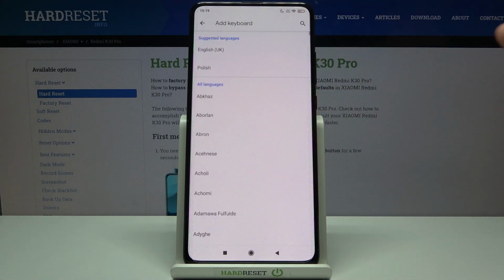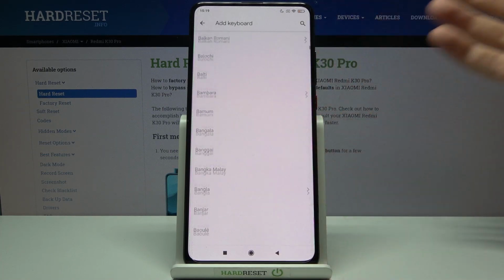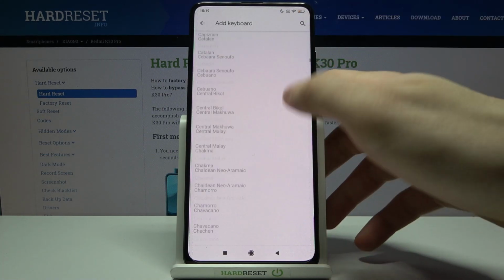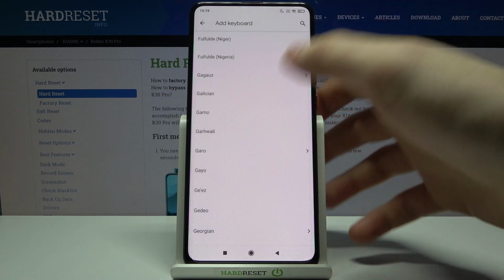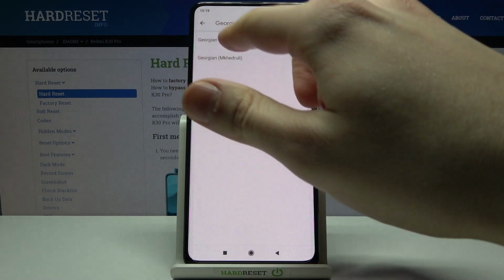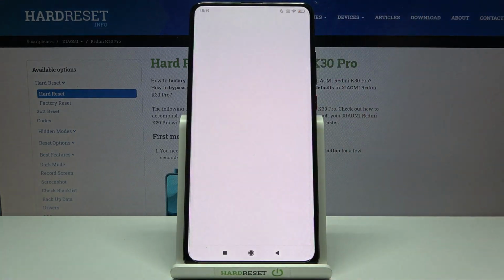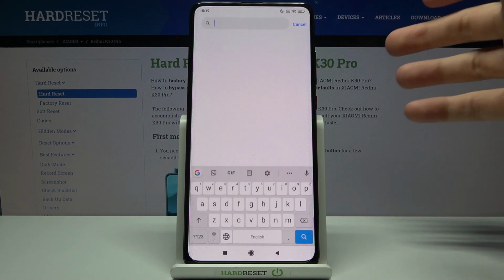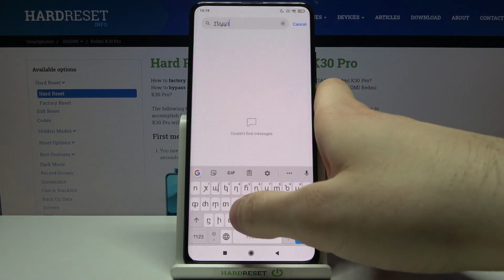How to Change Keyboard Language in XIAOMI Redmi K30 Pro – Keyboard Settings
Follow our instructions if you want to change the keyboard language on your XIAOMI Redmi K30 Pro. We will show you where the keyboard settings are and how to open the language list, select a new one and apply it on the XIAOMI keyboard. You can add more than one language to keyboard and switch between them. Discover more tutorials for XIAOMI Redmi K30 Pro - visit our YouTube channel.